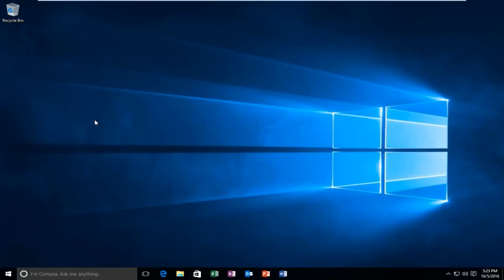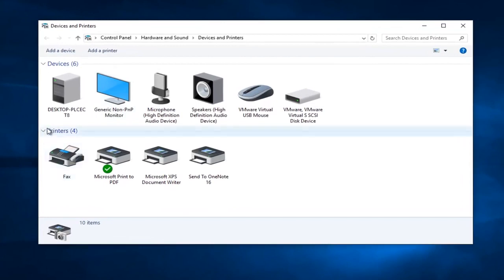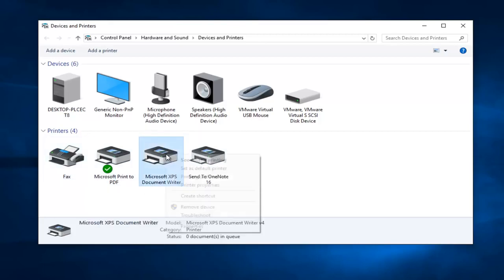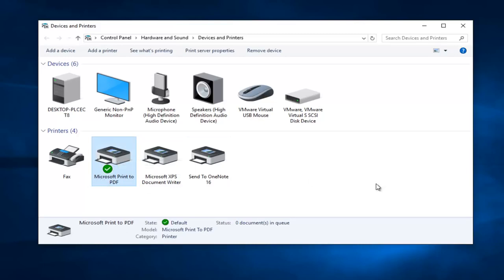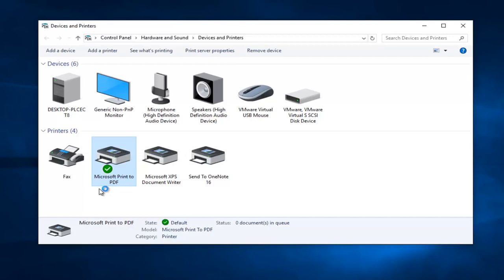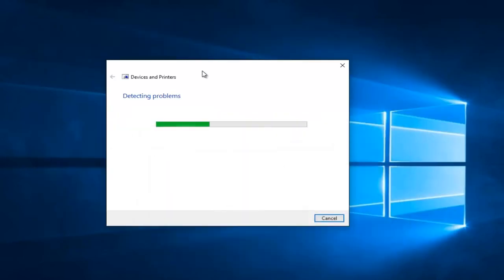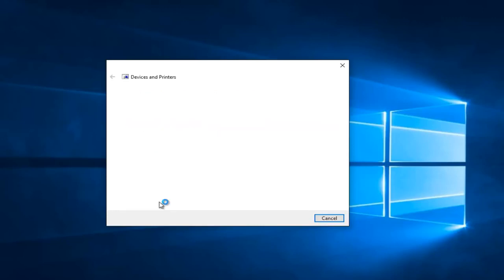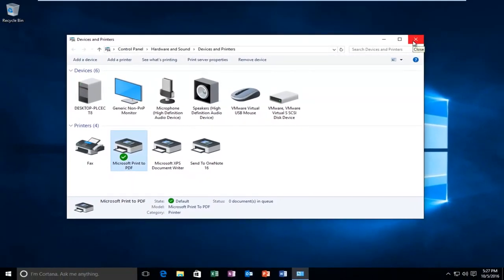Fix Printer Problems in Windows 10 [Guide]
This tutorial will show you guys how to troubleshoot printer issues in Windows 10.

Issues addressed in this tutorial:
printer not working
printer not printing windows 10
printer not found
printer not showing in devices and printers windows 10
printer not being found
printer not being found on network
brother printer not printing
printer connected but not printing